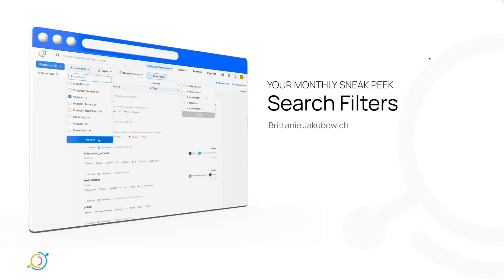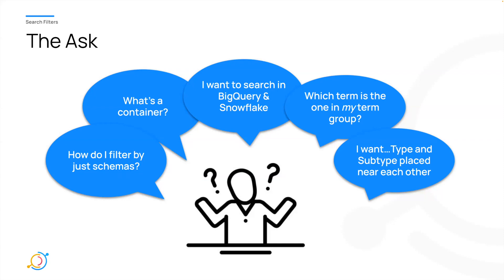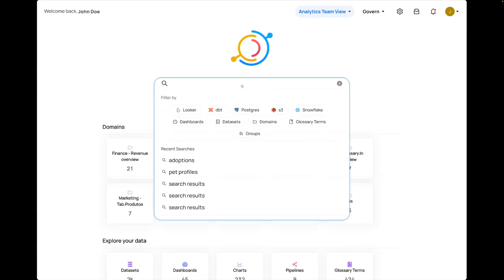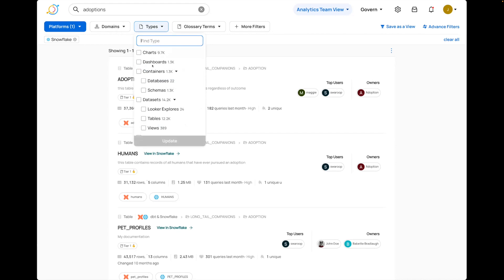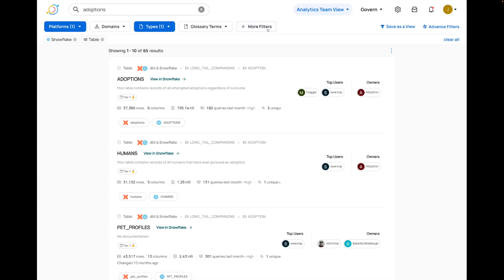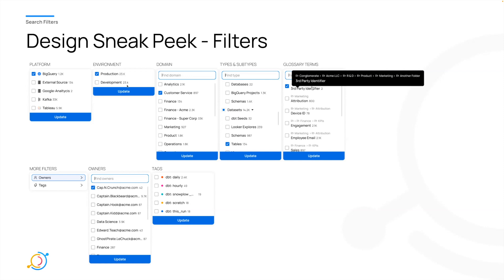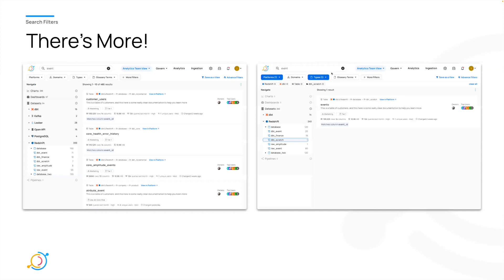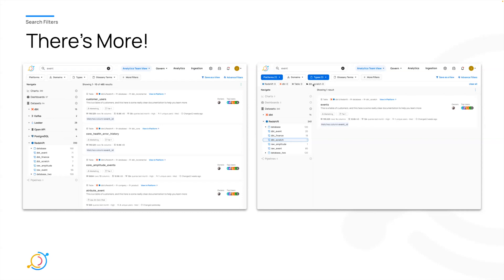Sneak Peek: Search Filters and Browse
Brittanie Jakubowich (Acryl Data) provides a sneak peek of the upcoming streamlined filtering & browse experience during the March 2023 Town Hall.